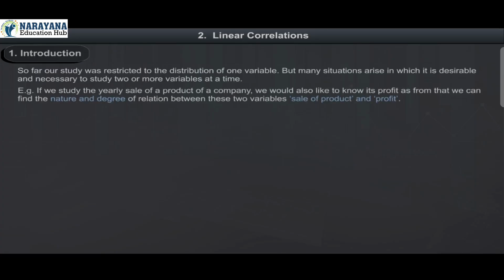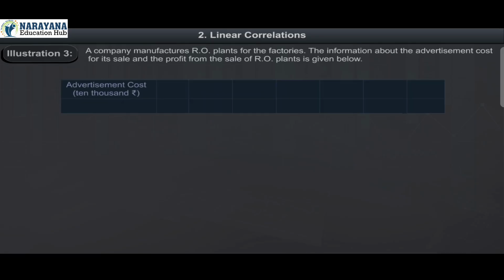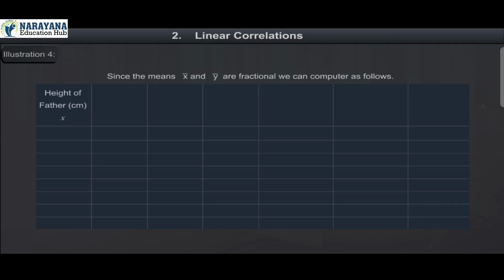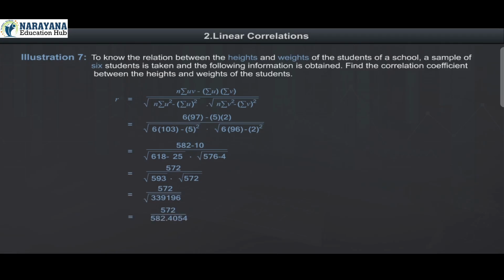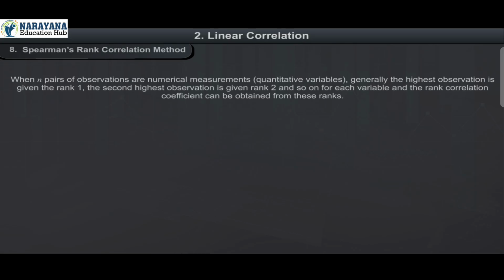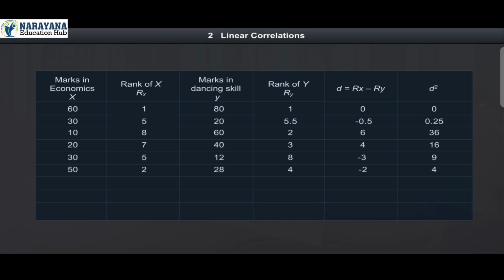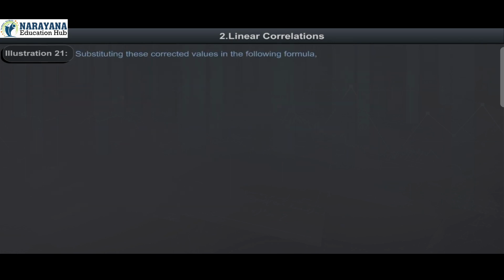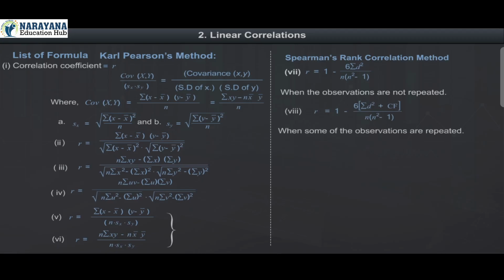Std 12 Statistic Part 1 | Ch 2 LINEAR CORRELATIONS | Commerce GSEB Board English Medium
In this 3D Animated Video, we explain Std 12 Statistics Part 1 Chapter 2 – Linear Correlations in a clear, systematic and exam-oriented manner. This chapter covers the meaning and concept of correlation, types of correlation, degree and direction of correlation, scatter diagram method, Karl Pearson’s coefficient of correlation, properties and interpretation of correlation, explained with simple language, formulas and numerical examples.

This video is extremely useful for Std 12 Commerce students, GSEB Board English Medium learners, B.Com aspirants and competitive exam preparation.

🔌 What You’ll Learn in This Video:
✅ Positive and negative correlation
✅ Degree and direction of correlation
✅ Scatter diagram method
✅ Karl Pearson’s coefficient of correlation
✅ Properties of correlation
✅ Interpretation of correlation coefficient

📚 Perfect For:
• Std 12 Commerce Students
• GSEB Board English Medium Students
• Statistics Beginners
• Teachers & Commerce Learners